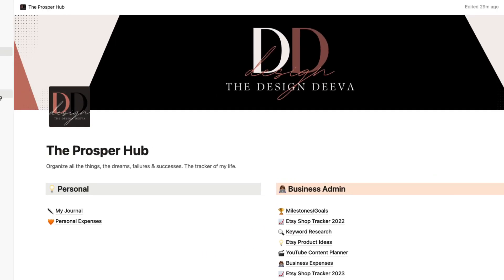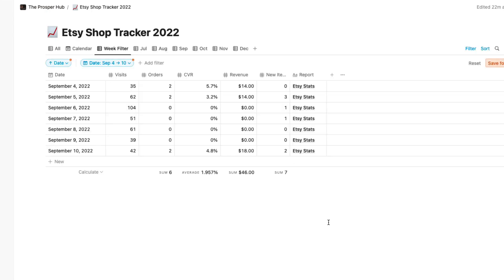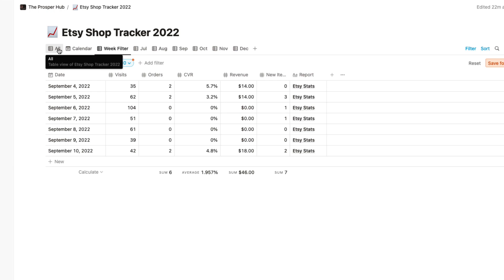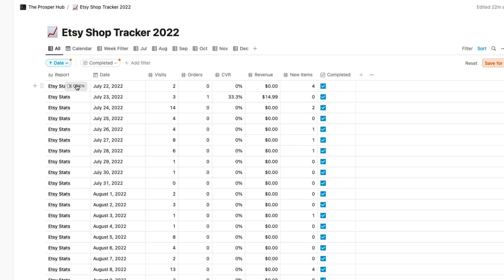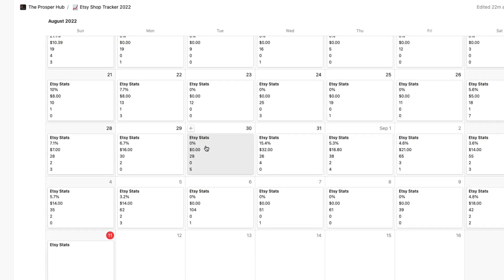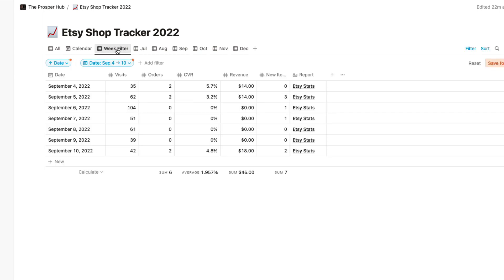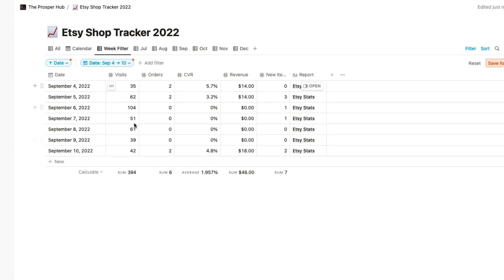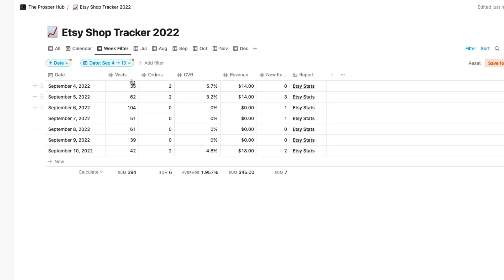Etsy Digital Products: Etsy Journey Results Week 7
This video covers the Etsy Results for Week 7 of my new Etsy Digital Products Shop. I will be tracking these stats weekly and reporting various changes throughout the week when necessary.

The AGENDA 🎬

✅ I will discuss the Revamps I made since the last video ✅ Sharing with you my favorite tool, and you’ll get to see how I use it to track my Etsy Stats ✅ We will go over the Stats for Week 7 ✅ You’ll find out if I am on track to hit the September goals that I set for the Etsy Shop ✅ I will reveal the side goal I set + my thoughts/feelings about this weeks' performance, and what I plan to do moving forward.

THE CHAPTERS

0:00 Intro
2:14 My fav tool to track EVERYTHING!
2:54 The Tracker Overview
3:12 Special FREE Gift Offer
4:26 Covering Week 7 Results
9:08 The Revamps Explained
11:43 September Goals Possible
15:26 The Side Goal Revealed, Bonus Info + Thoughts for moving forward

🛠 **Recommended Tools That I Use Everyday**

📚 **My Low Content Publishing Tools**